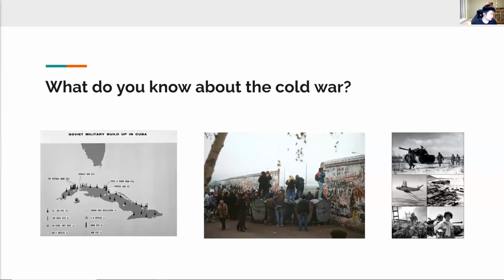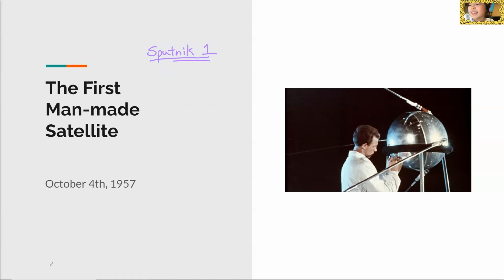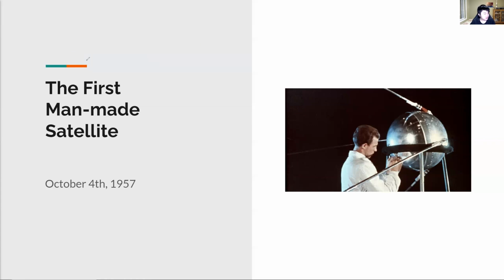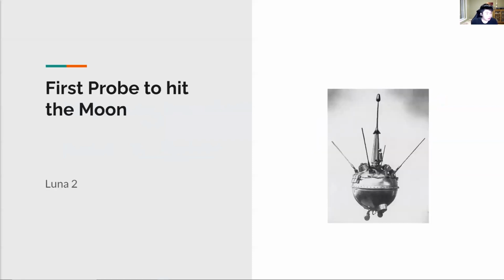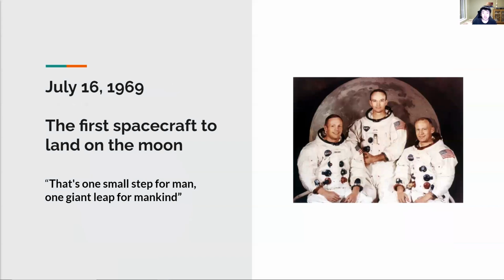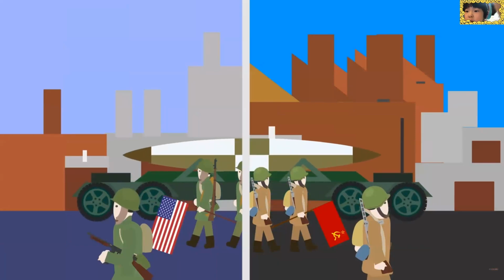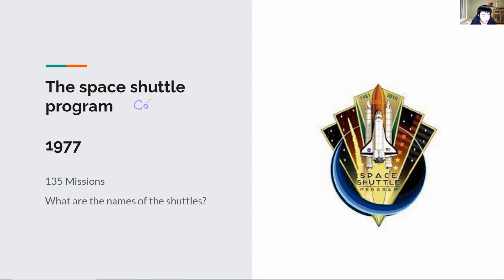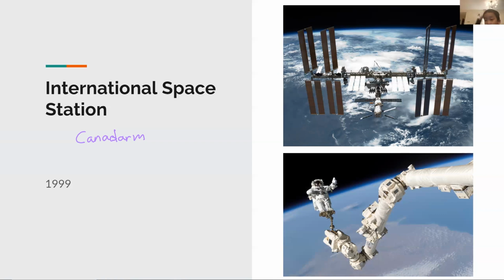Fair For All Online Class | March History 2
In this class, our instructor, Michael Chen, continues to teach students the basics of literature and composition.
FFA wants to bring a fun and interactive online program for elementary students that can be as accessible as possible. So, we made it free!

"From voluntary performing to delivering remodelled laptops to kids in need, our group of high school volunteers is on a mission to shape a fair world"